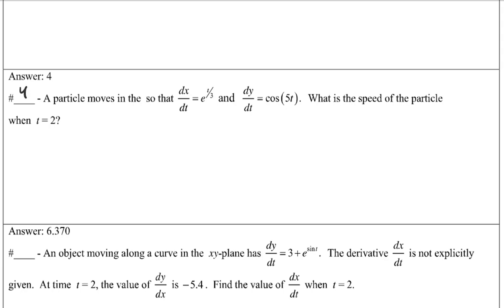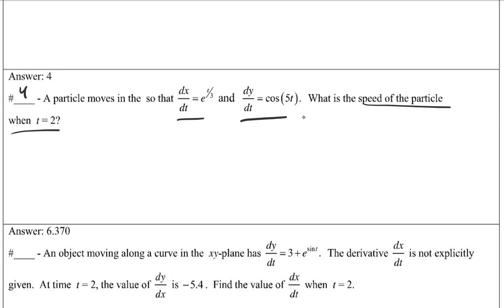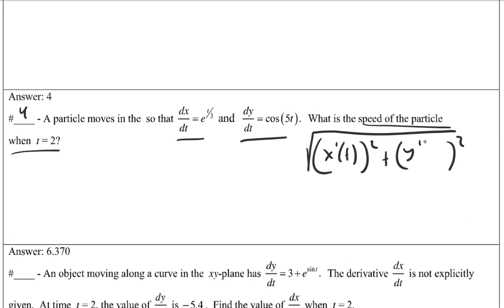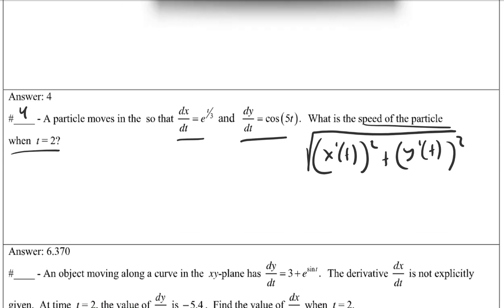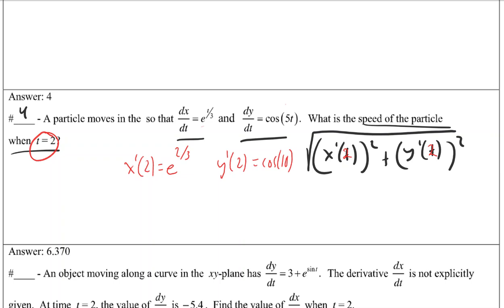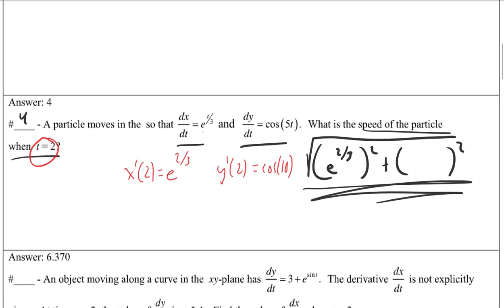CalBC - Circuit- Review Parametrics and Vectors - #4